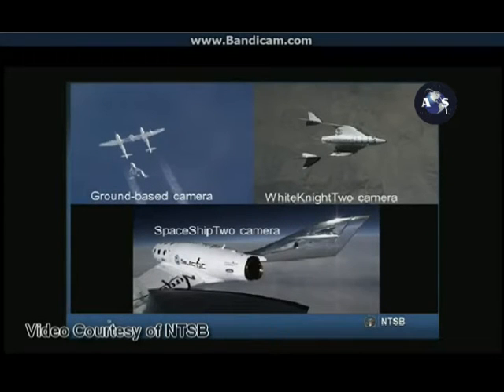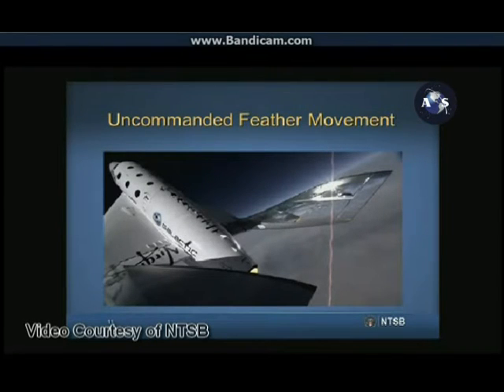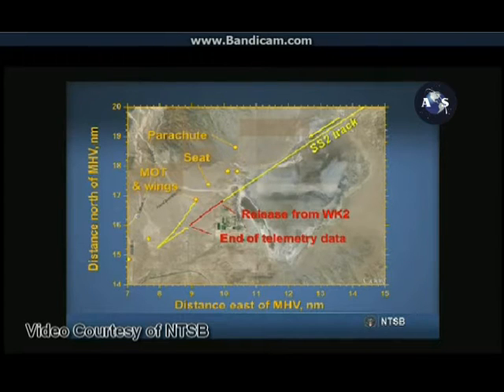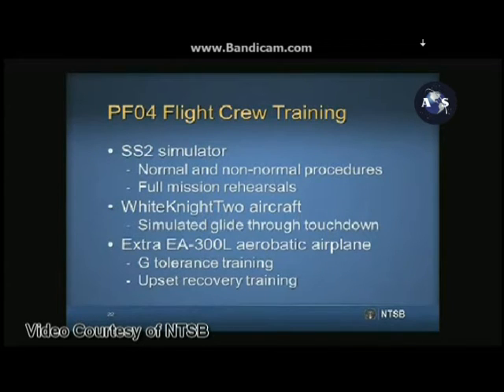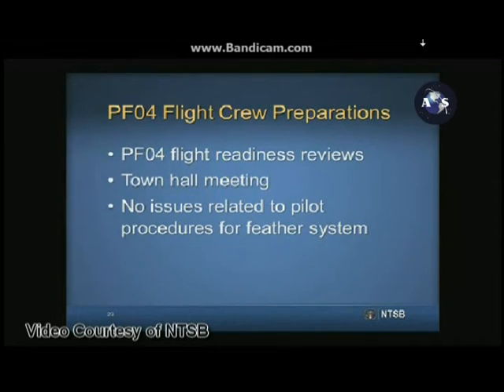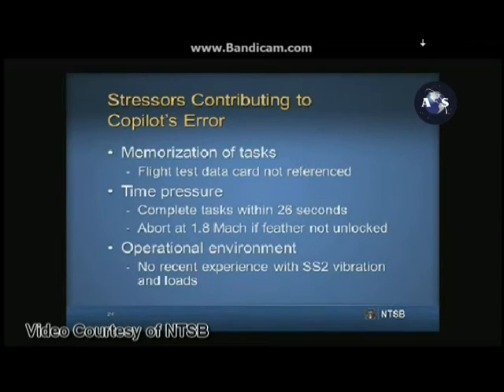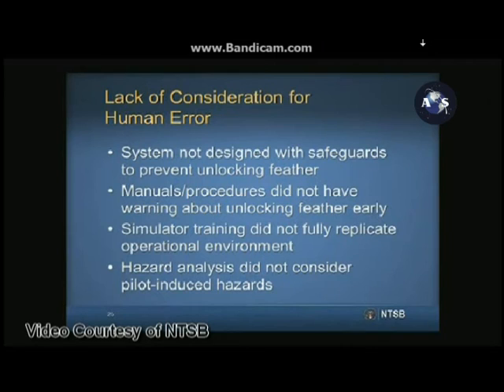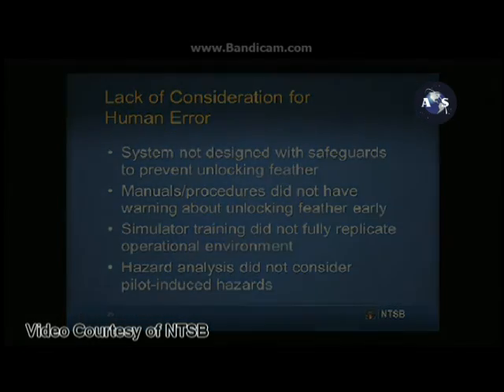Probable Cause Determined in SpaceShip Two Crash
Video Courtesy of NTSB